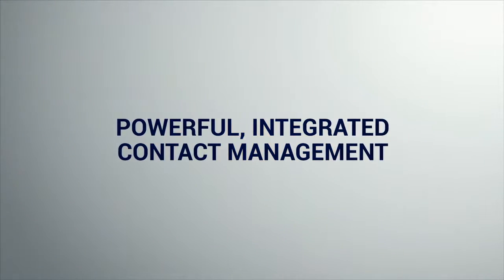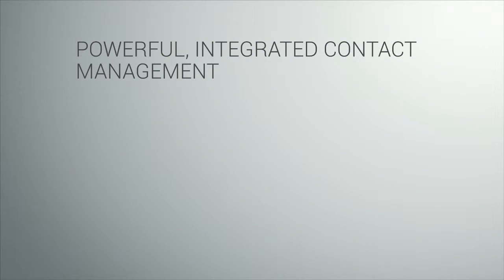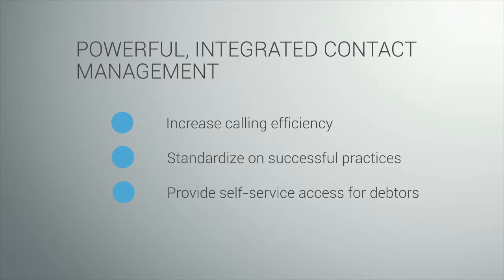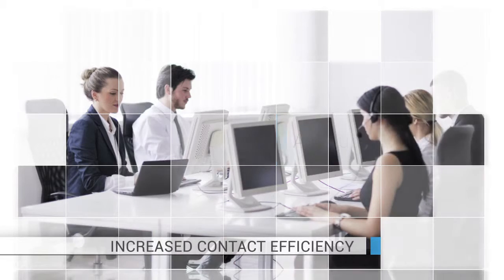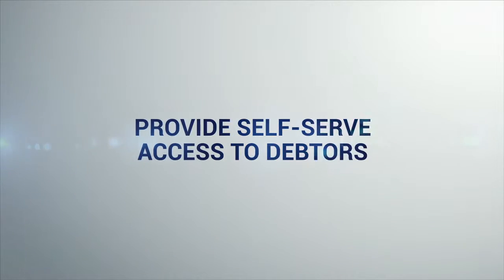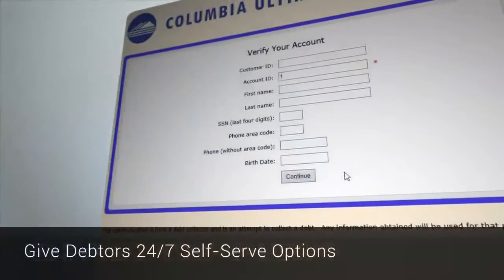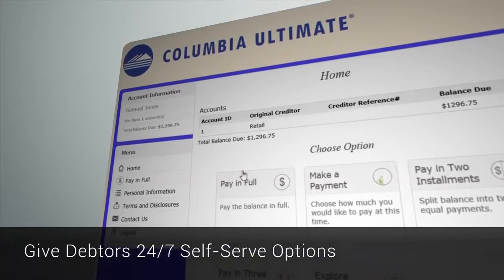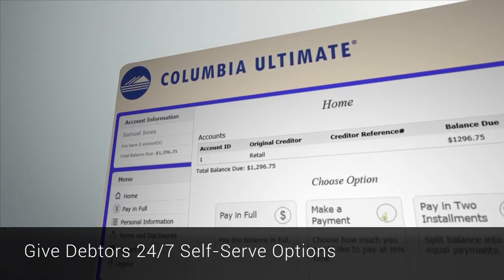Integrated Contact Management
See why Ajility's complete contact management feature gives you the tools you need to get the real-time account data you need to increase call efficiency.